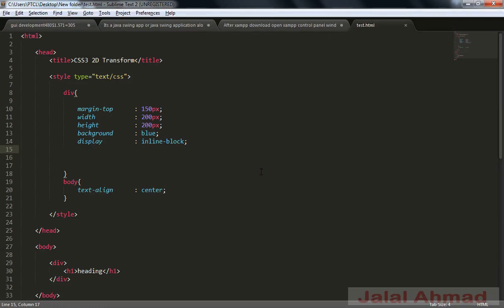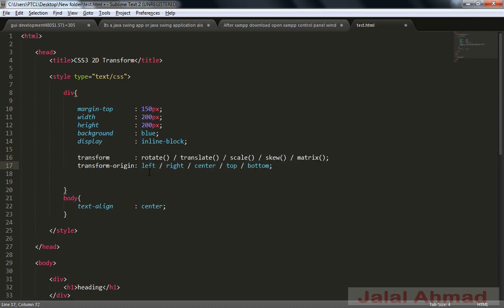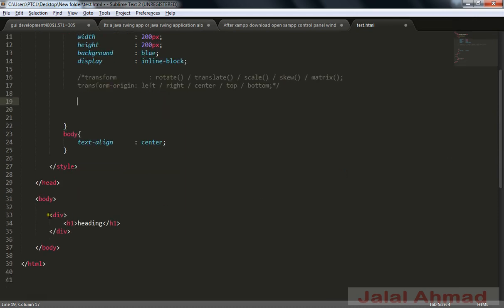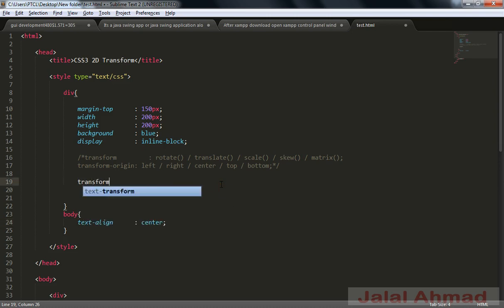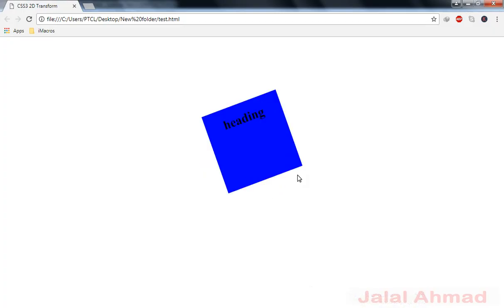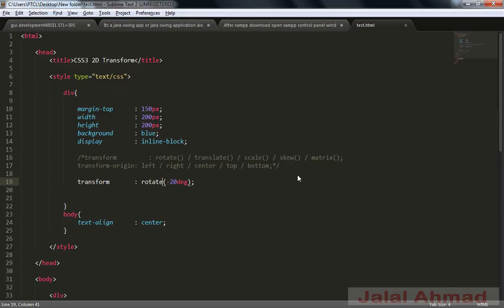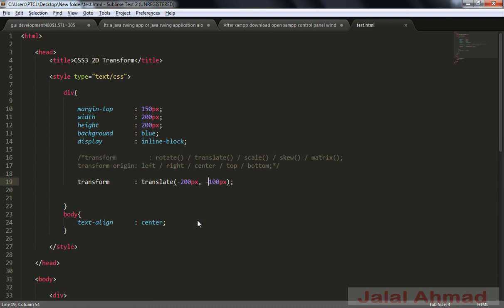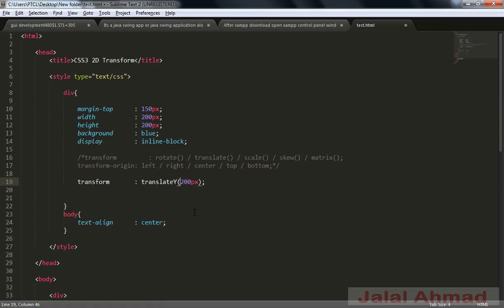css3 tutorial - css3 2D Transform (rotate, translate, scale, skew, matrix)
css3 transforms
css3 3d transforms
css3 transform property
css3 transform-origin property
transform translate css,
css 3d transform,
css transition transform,
css translate3d,
the transform-style property value flat,
css multiple transforms,
css transform origin,
using negative values in transforms will rotate the element,